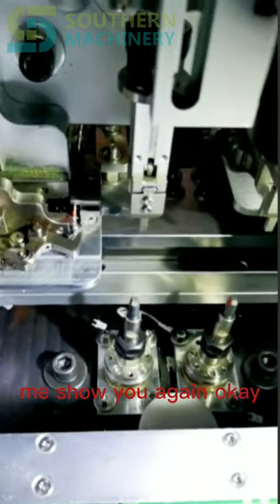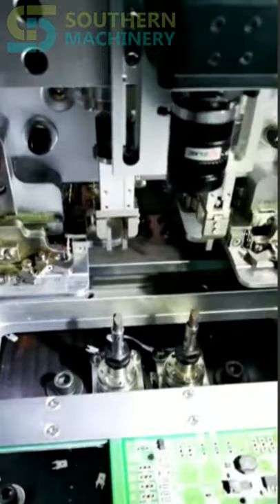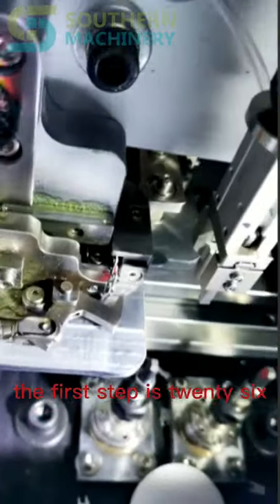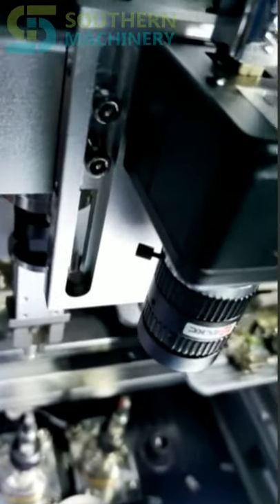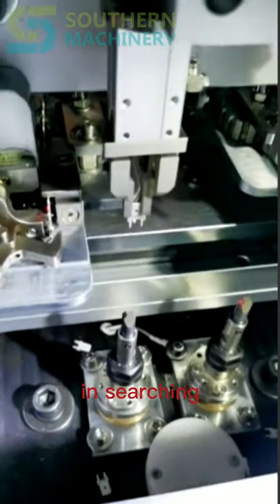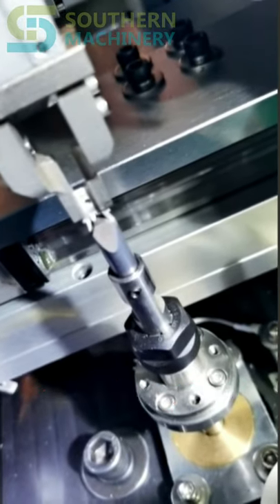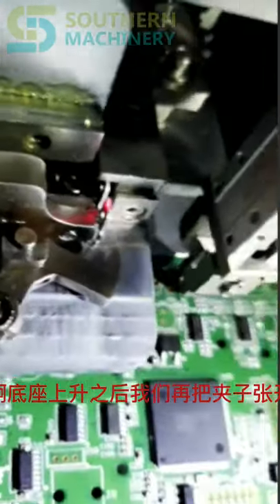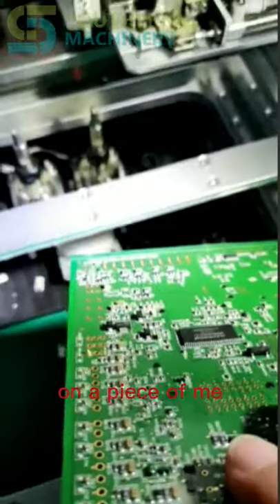How terminal auto insertion step by step for Smart EMS factory PCB assembly